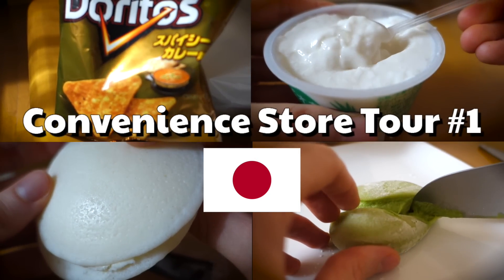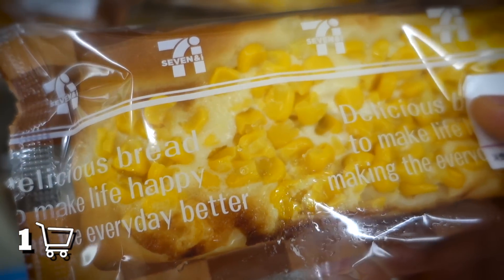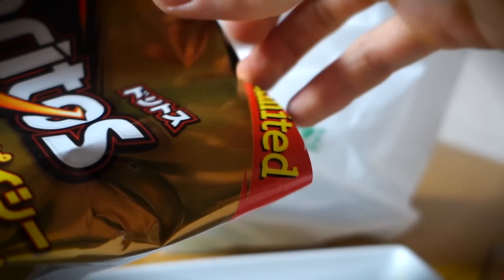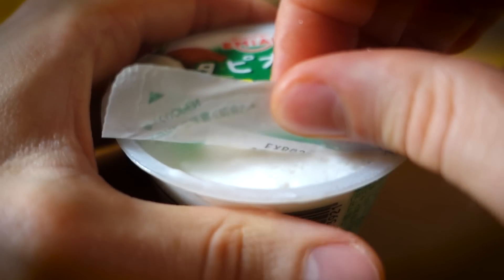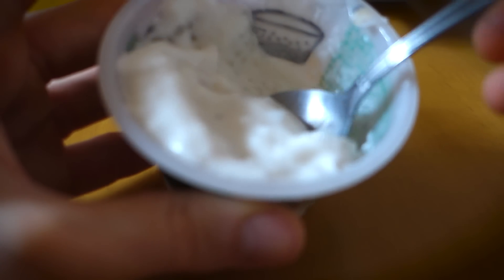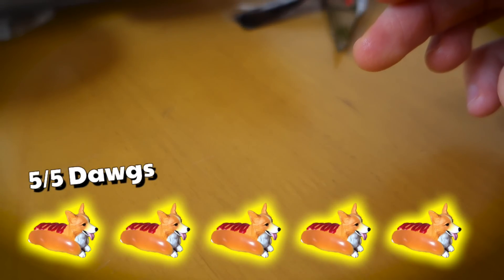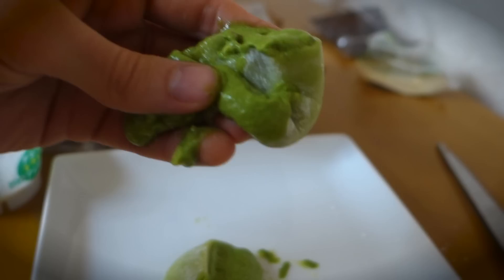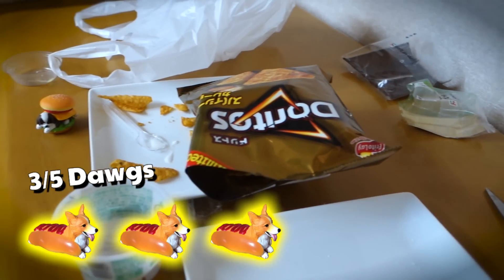Convenience Store Tour #1: Japanese Green Tea Mochi at a Konbini in Tokyo, Japan PLUS Chips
Behold some Japanese green tea mochi and chips at a konbini in Tokyo Japan. In other words, welcome to a new series called "Convenience Store Tour". These foods are sure to improve your life...presumably for the better. So sit back and relax because the show is about to begin.

CONVENIENCE STORE (コンビニ):
7-11 in Japan (日本のセブンイレブン)

FOOD N' DRINKS (食べ物 n' 飲み物)
1. Spicy Curry Doritos
(スパイシー カレー ドリトス)
2. Coconut Milk Tapioca Pudding
(タピオカ とるとる ココナッツ ルク)
3. Rare Cheesecake Pancake Puff
(もっちり 白い レアチーズ どら)
4. White Chocolate Green Tea Mochi
(もち とる 胃痲栥 ホワイト チョコ チップ)

SoloTravelBlog is international travel with a buckwild edge. Currently, I'm living in Japan and exploring all the weird and wonderful things this country has to offer.